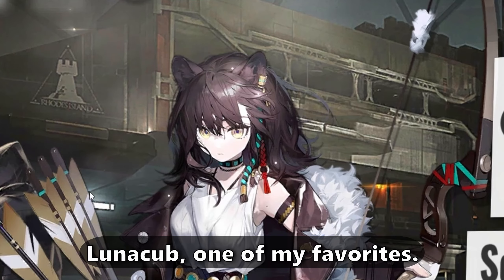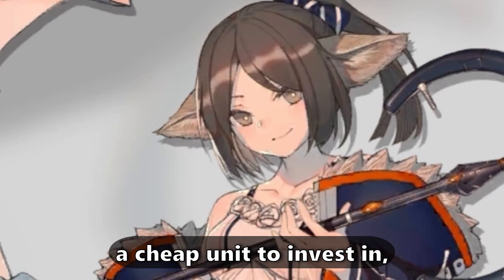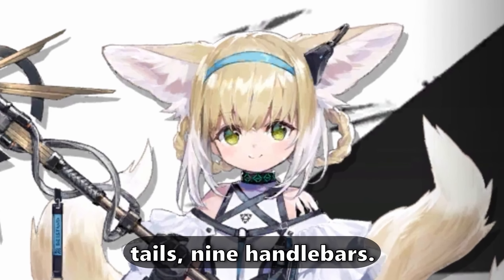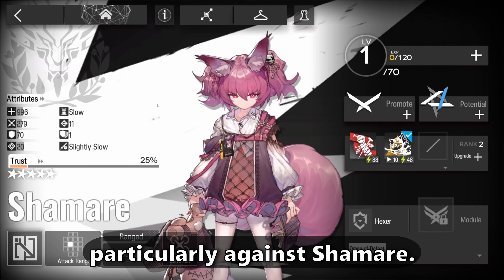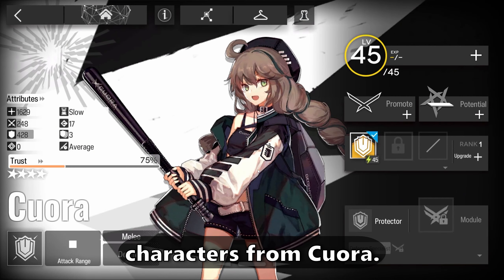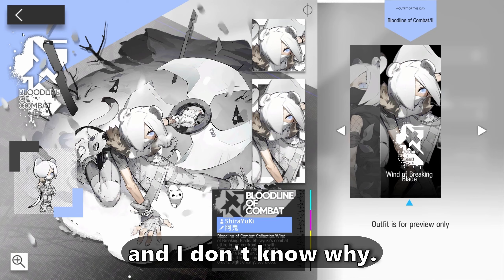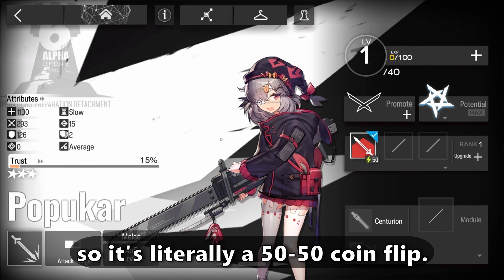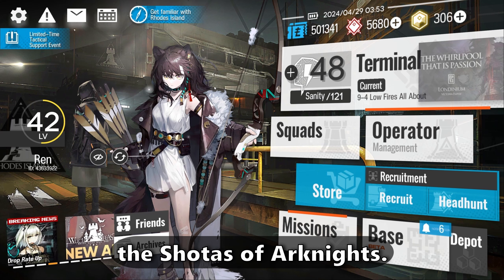Arknights; I Simp, You Simp, We Simp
Just Some Useful Information to take with you as you move forward

Arknights Account;
Ren#9688

Please Keep In Mind that these are All My Own Personal Opinions- not objective views and I understand that many Many May Disagree, and if you do then that’s fine.

Arknights is a free-to-play tactical RPG/tower defense mobile game developed by Chinese developer Hypergryph. It was released in China on 1 May 2019, in other countries on 16 January 2020, and in Taiwan on 29 June 2020. Arknights is available on Android and iOS platforms and features gacha game mechanics